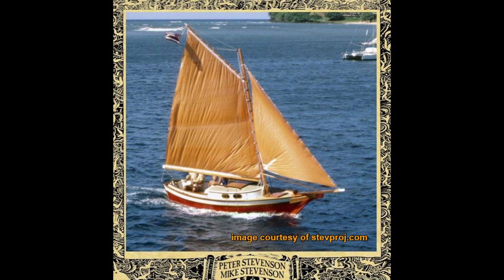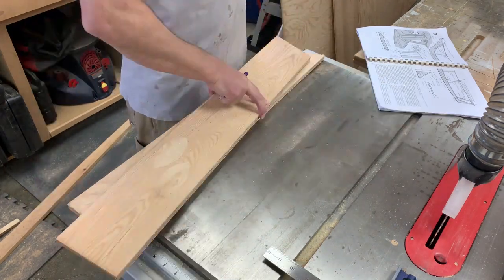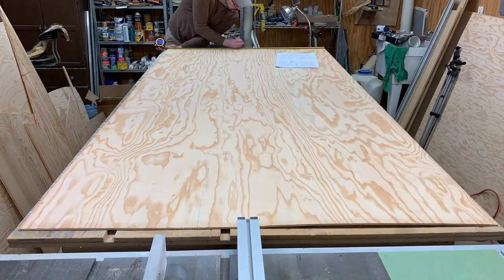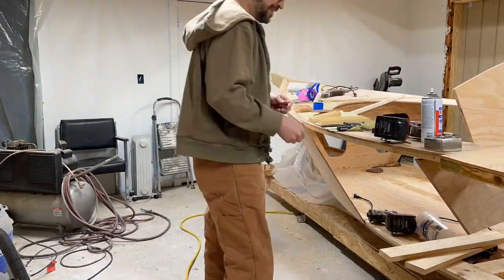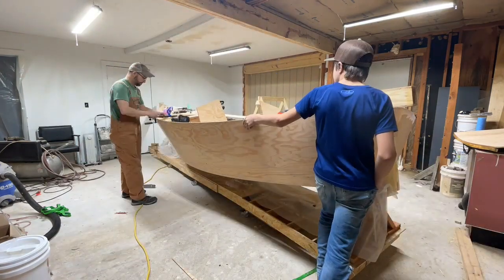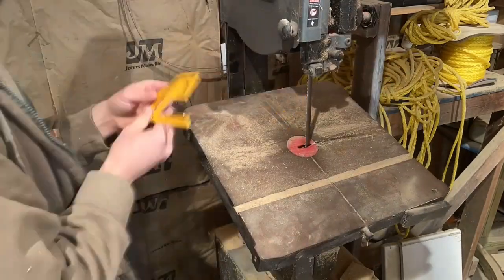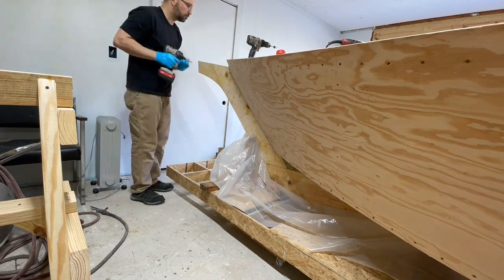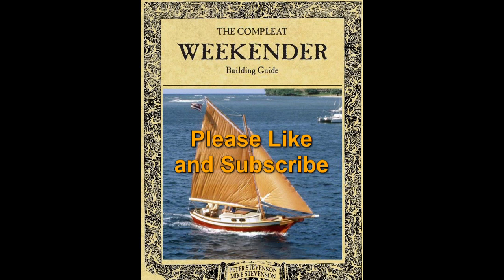Stevenson Weekender Sailboat build: Episode 5 - Mast Box and Side Hull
In this episode of the Stevenson Weekender Sailboat build I create the box that will hold the mast in place and get it attached to the boat.   I then attach the side hull pieces the boat.
I'm using 5 to 1 Epoxy from TotalBoat with slow hardener.

This is my first time building a boat.  I'm a do-it-yourself guy and don't claim to be an expert. I love creating new things and learning new skills.

The background music is from Pixabay.